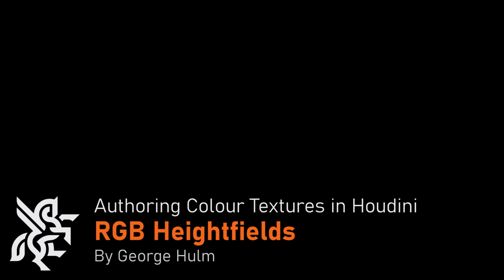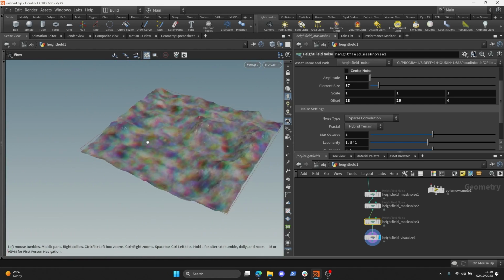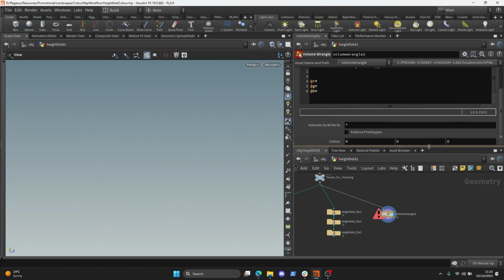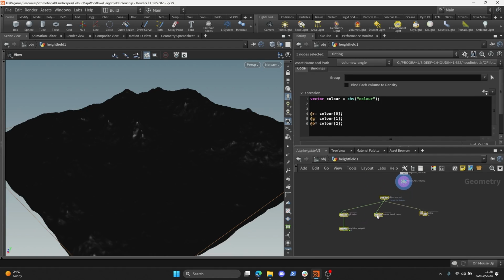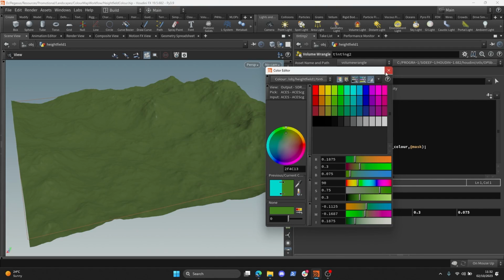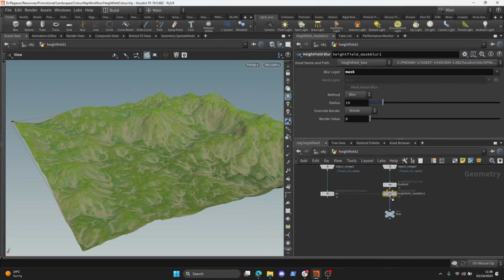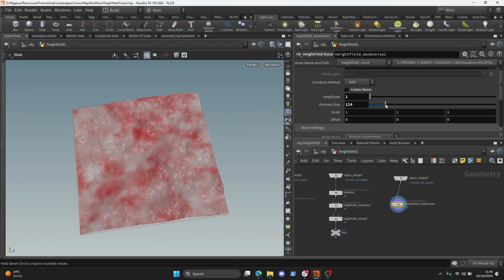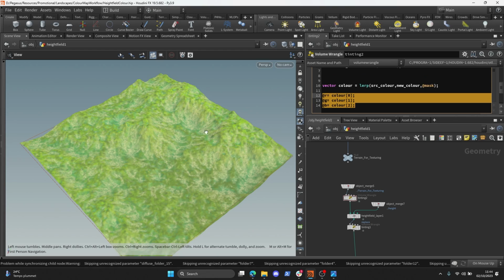Project Pegasus | Landscape Deep Dive 1 | RGB Heightfields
During the Landscape Workflow lessons for Project Pegasus, you will have discovered custom digital assets were used to help build the landscape. In these lessons, you will take a closer look at these digital assets and discover how they were built.